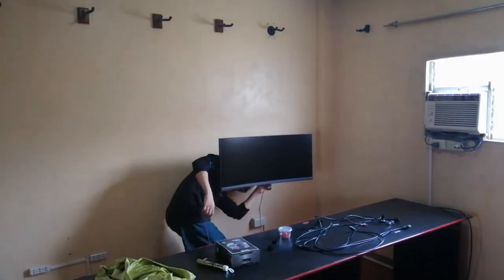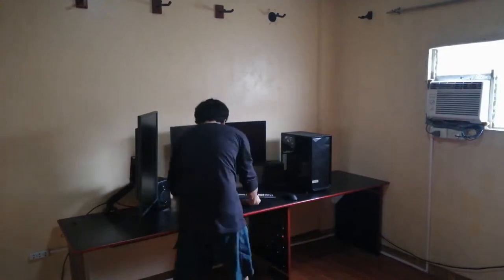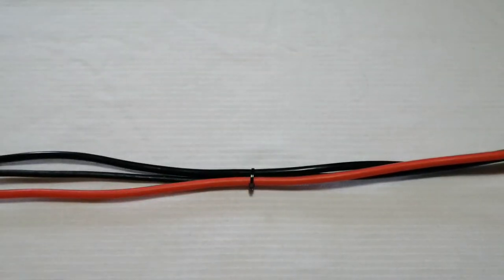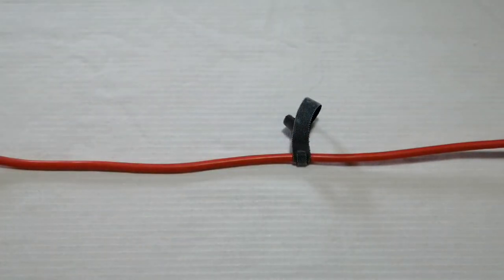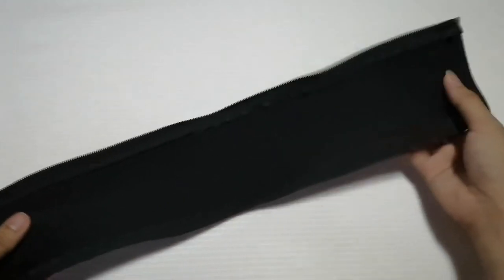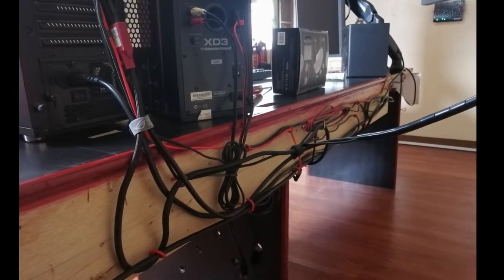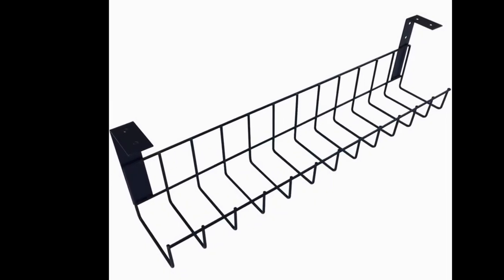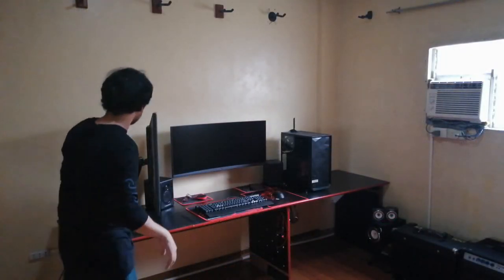Cable Management Accessory Guide (Cabling Tools 101)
Cable Management Accessory Guide

Cable Management Tools 101

A different approach on how we deal with cables.

Introducing you to common (and not so common) tools that
will improve the way you tackle cable management.

List:
-Twist Ties
-Cable Ties-/ Zip Ties
-Re usable Zip Ties
-Rubberized Cable Ties
-Velcro Straps
-Adhesive Cable Clips
-Adhesive Cable Clamps
-Cable Combs
-Cable Sleeve
-Spiral Cable Wrap
-Paper Clamps
-Hooks
-Cable Duct / Moulding
-Slotted Cable Duct
-Cable Raceway
-Cable Rack
-Cable Box

Gears:
-Huawei P30 Lite
-Prestigio 3-Axis Gimbal
-Benro T600EX Tripod

Check us out:
FB - Lec's TechLaund / Lec's Soundstation